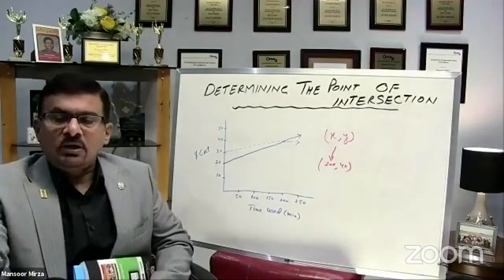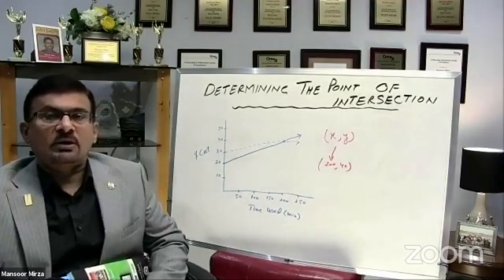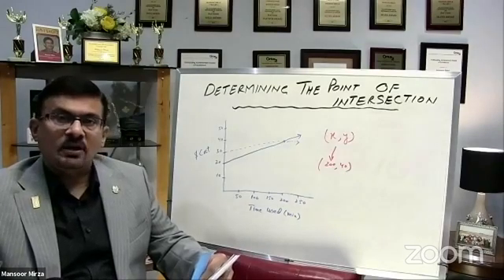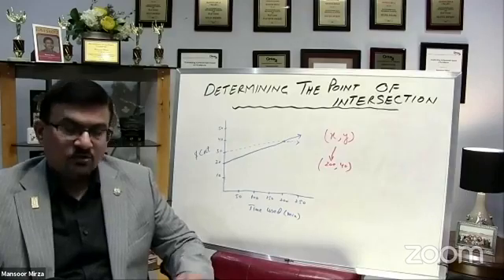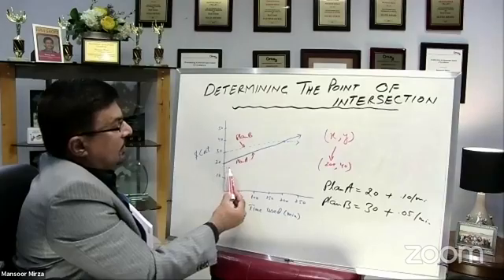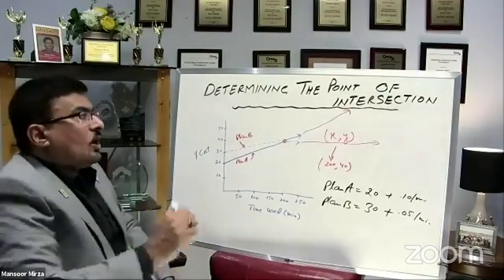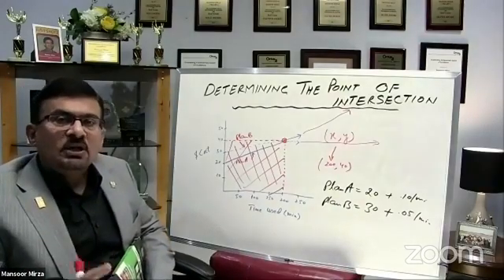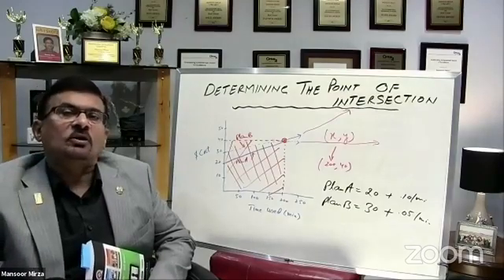Mathematics Grade 9 -Lesson # 28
Determining The Point Of Intersection in Linear System
Grade 9  Ontario-Canada Curriculum